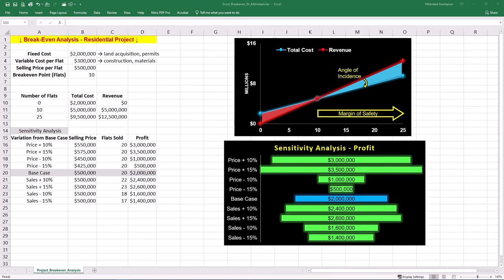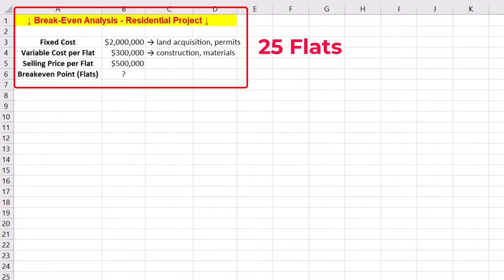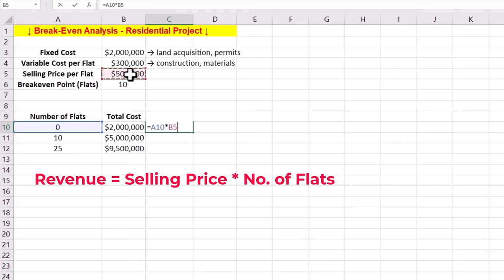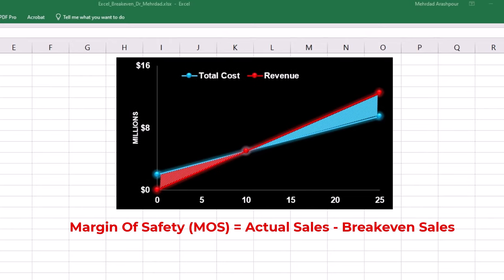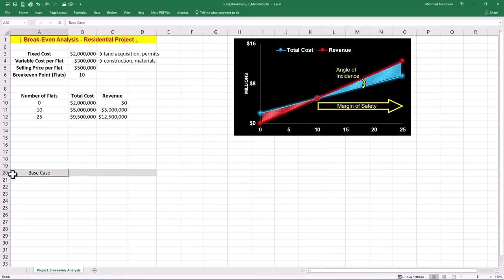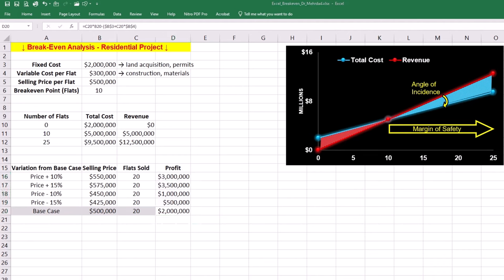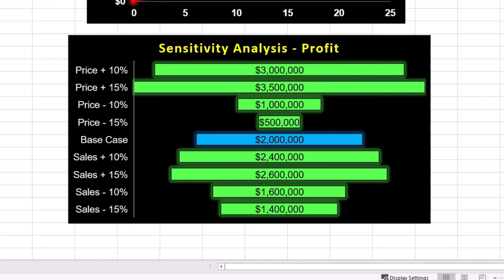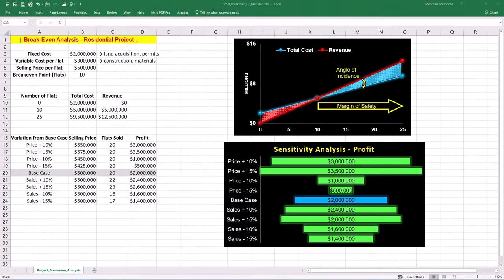Break Even Analysis ⚖ Margin of Safety ⚖ 5 Minutes in EXCEL! Project Management & Financial Modeling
In this video of engineeringmanagementacademy BreakEvenAnalysis & MarginofSafety is explained by DrMehrdadArashpour
⌛ TIMESTAMPS
0:00 - Introduction to Break Even Analysis in Excel
0:18 - Excel’s Dynamic Template, Plotting the Break Even Chart in Excel, Finding Margin of Safety & Angle of Incidence, & Performing Sensitivity Analysis in Excel
0:30 - Step 1 (Plotting Break-Even Charts in Excel)
1:52 - Step 2 (Finding Margin of Safety & Angle of Incidence)
2:35 - Step 3 (Performing Sensitivity Analysis in Excel)
4:27 - Maximizing Profit

Did you know Excel is a powerful tool for performing break-even analysis in project environments? Understanding your project’s break-even point can be critical for ensuring profitability. In this video, We’ll create & share a Dynamic Template in Excel with 3 easy steps: Plotting Break Even Charts in Excel, Finding Margin of Safety & Angle of Incidence, & Performing Sensitivity Analysis in Excel. By the end, you'll know exactly how to assess and optimize the profitability of your projects. You can follow along by getting the Excel workbook via the

Step 1 is Plotting Break Even Charts in Excel
In project management, especially for large investments like real estate, knowing when your project will become profitable is critical. Our case study focuses on a new residential complex project with plans to build 25 apartments or flats. Our fixed cost for land acquisition & permits is $2 million. Variable cost related to materials & construction for each flat is $300,000. After setting a selling price of $500,000 per flat, our aim is to find breakeven point or number of flats to be sold to start making a profit. To find break even point, we must divide the fixed cost by selling price minus variable cost, which is equal to 10. This means we need to sell at least 10 flats to cover our fixed & variable costs. We can plot the break even chart by finding total cost & revenue for different numbers of built flats. Insert a scatter plot with straight lines & markers. Then use the 'Switch Row/Column' option in the Chart Design tab & update the chart style to match our project reporting routine. The break even point is at the center of our chart where Revenue equals Total Costs. The region of loss is on the left of our breakeven point. The profit region is on the right handside, where more than 10 flats are sold & profit is made.

Step 2 is Finding Margin of Safety & Angle of Incidence
In the context of breakeven analysis, margin of safety or MOS is a measure of risk tolerance. The margin of safety helps us understand how much actual sales can drop before the project becomes unprofitable. Margin of safety is the difference between actual sales & break-even sales. It indicates that sales can drop by 15 flats before our business reaches its break-even point.
In the context of breakeven analysis, the Angle of Incidence or AOI is the angle between the revenue line & the total cost line. This angle measures Profitability intensity, & a steeper angle means higher profit per additional flat sold, which makes profit more sensitive to changes in sales volume.

Step 3 is Performing Sensitivity Analysis in Excel
Based on historical data from previous projects, Our base case is 20 flats sold at the price of $500,000.  Remember to make variations to one parameter at a time. The number of flats sold remains at 20, which is the same as the base case. In the next step, we must fix the base selling price at $500K & vary the number of flats sold at 10 & 15% from the base case & -10 & -15% from the base case. To animate this, we can select the two columns of varying parameters & profit outcome. Then navigate to Insert Tab & Recommended Charts. A funnel chart or Tornado graph is a good recommendation. Feel free to adjust the style to suit your project management reports. Looking at the chart, Profit is highly sensitive to changes in selling price. The response is asymmetric & profit increases faster with higher prices than it decreases with price cuts. This suggests that pricing adjustments can significantly influence profitability.
Profit is also sensitive to changes in sales, but the impact is not as dramatic as selling price. If the goal is to maximize profit, focusing on maintaining or strategically increasing selling price yields better returns than focusing on sales volume. This means any price reduction should be done cautiously to avoid significant profit erosion. Sensitivity analysis allows project managers to see how sensitive project's profitability is to changes in price and sales volume. This helps to assess risk and make data-driven decisions about pricing strategies.